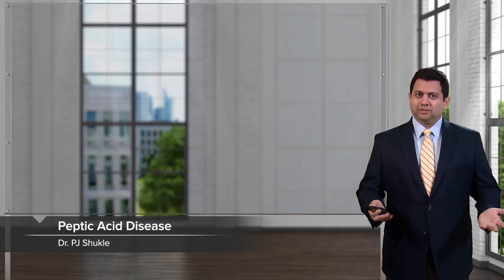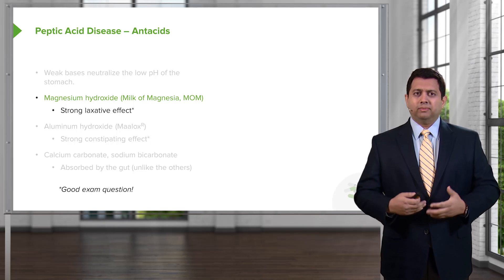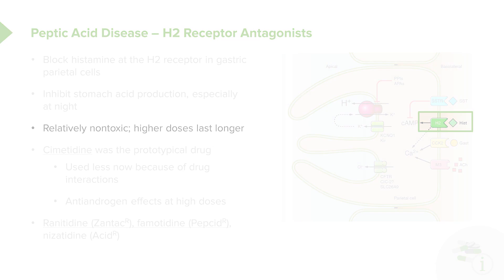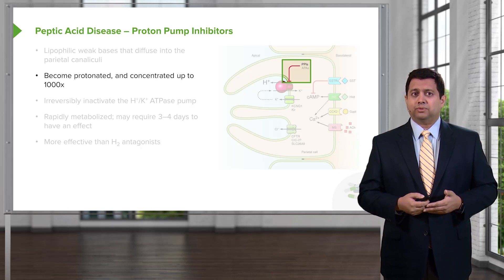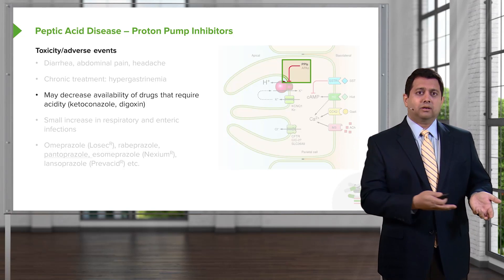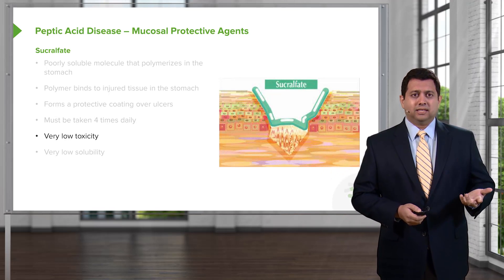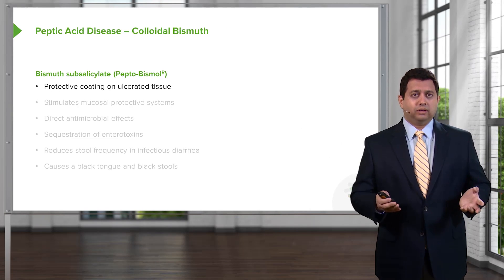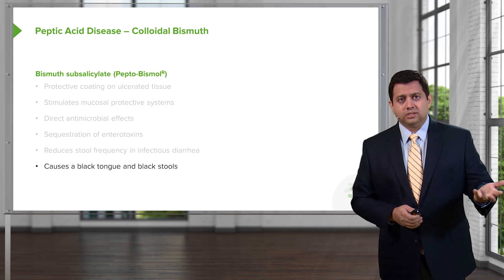Stomach Ulcer (Peptic Acid Disease) Medication – Pharmacology | Lecturio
This video “Stomach Ulcer (Peptic Acid Disease) Medication” is part of the Lecturio course “Pharmacology” ► WATCH the complete course

► LEARN ABOUT:
- Drugs used for gastrointestinal disorders
- Peptic acid disease - antacids
- H2 receptor antagonists
- Proton pump inhibitors
- Mucosal protective agents
- Colloidal bismuth

► LECTURIO is your single-point resource for medical school:
Study for your classes, USMLE Step 1, USMLE Step 2, MCAT or MBBS with video lectures by world-class professors, recall & USMLE-style questions and textbook articles. Create your free account now:

► READ TEXTBOOK ARTICLES related to this video:
Drugs for Acid Peptic Diseases